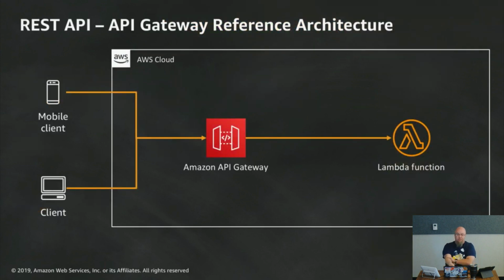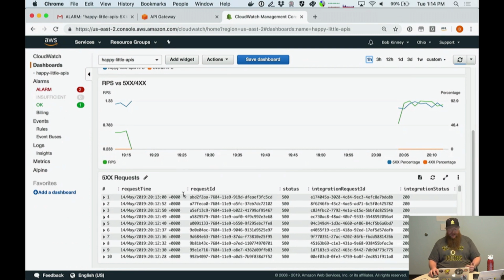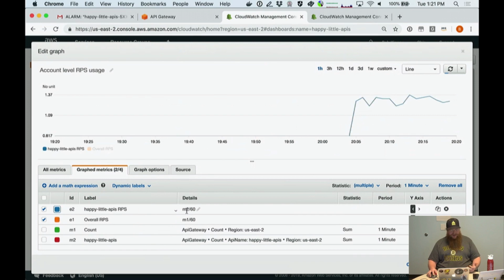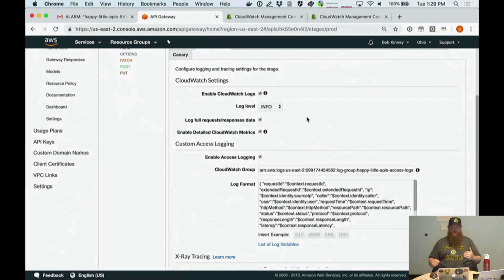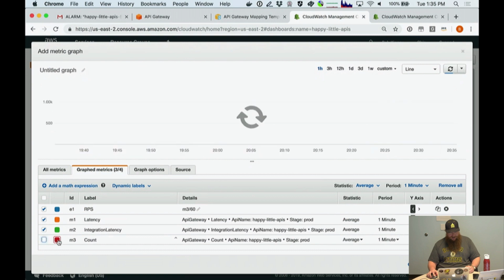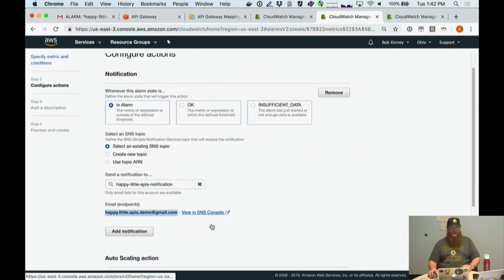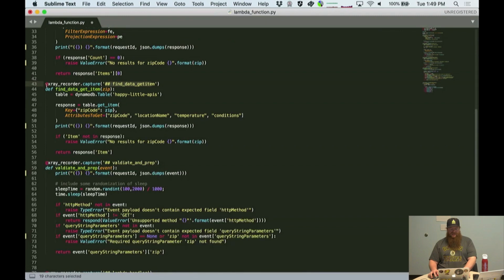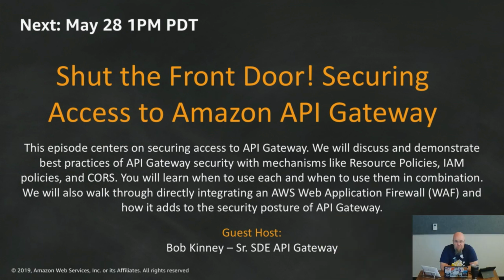Building Happy Little APIs | S1 E3 – The All Seeing Eye Over Amazon API Gateway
In this episode, we demonstrate end to end monitoring for API Gateway. We learn how to integrate tools like Amazon CloudWatch, access logs and Amazon Web Services X-Ray to see where your API may be failing or bottlenecking. We also demonstrate how to create alarms to notify you when there is an issue.